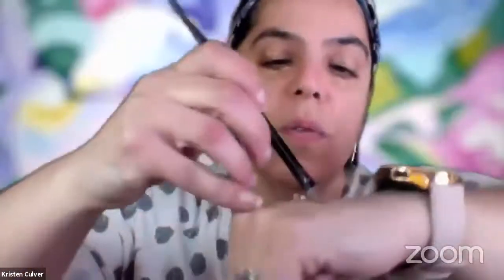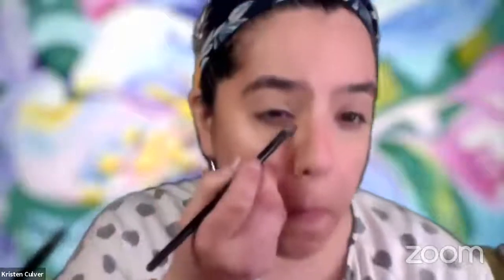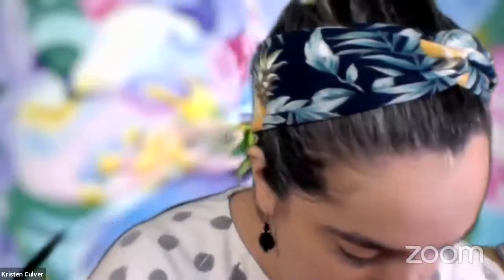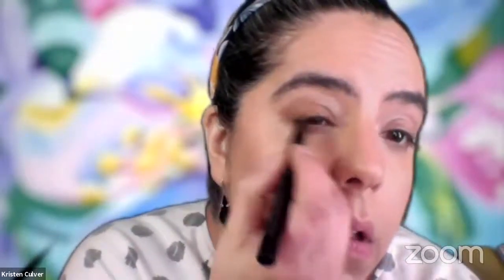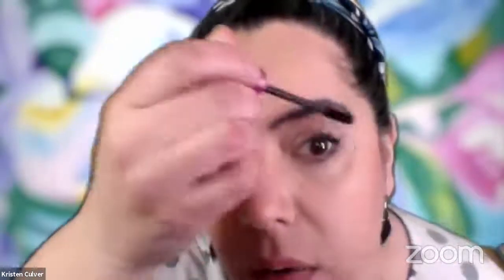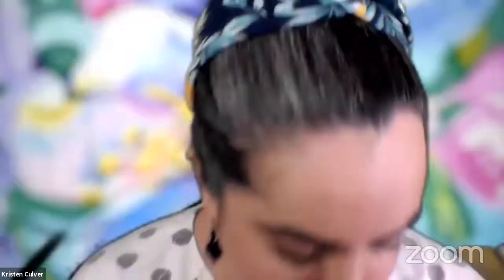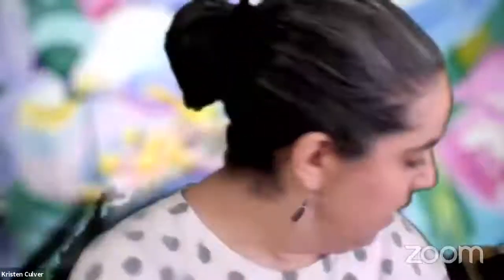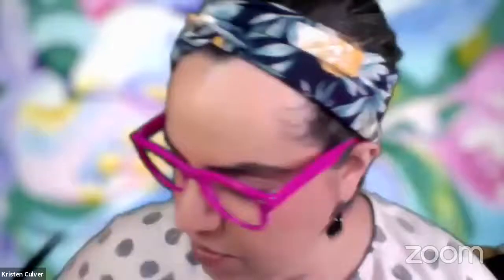Tip Tuesday liquid eyeshadows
Today we're playing with liquid eyeshadows.

Thanks to Lori Hogg (Makeup artist & Mary Kay Brand Ambassador) for this material.